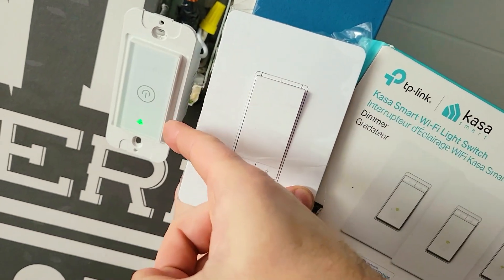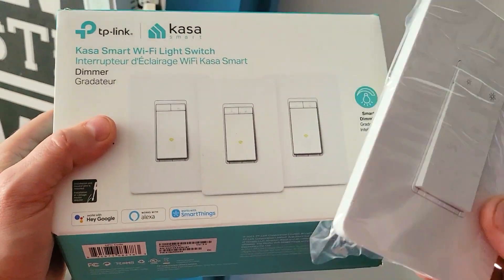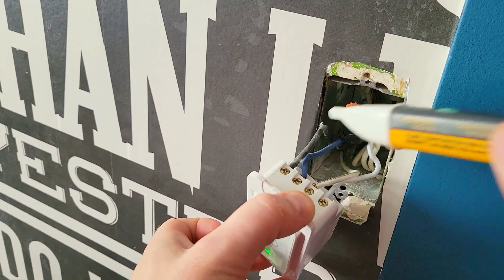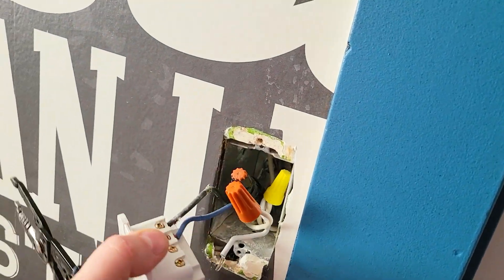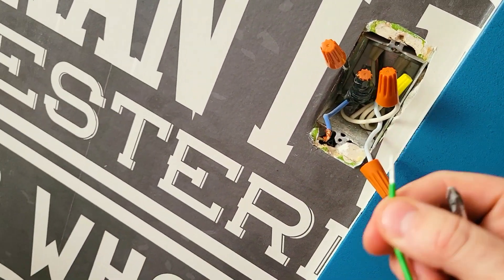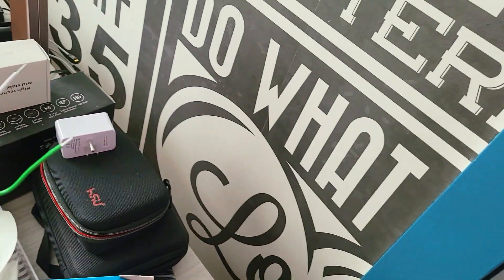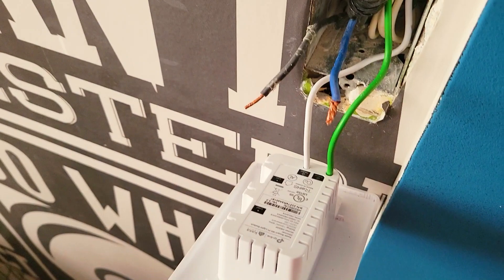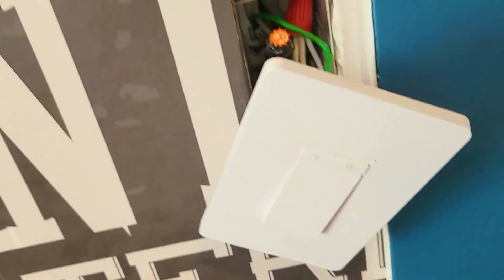How to Electrical Install KASA Wifi Smart Switch Dimmer - Step by Step Wifi Smart Dimmer Install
- Step by Step electrical wiring Installation of Kasa TPLink Smart Wifi Dimmer Light Switches. Showing you how to remove old switch and replace with new better one that doesn't hiss or requires reconfiguration after power shut off.

Single Pole Kasa Smart Wifi Dimmer Switch
3 Way 2x Kasa Smart WIFI Dimmer Switch
Leviton IPHS5-1LW Auto Humidity Sensor Switch
TPlink Kasa Smart WiFi Motion Sensor Switch
VoltAlert Electric Pen Tester